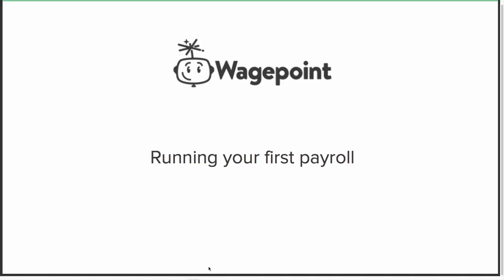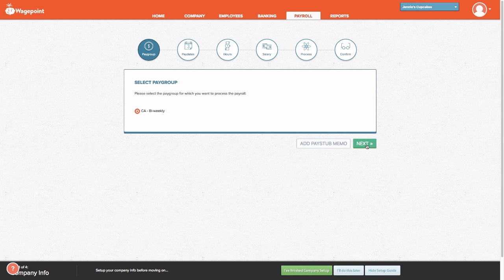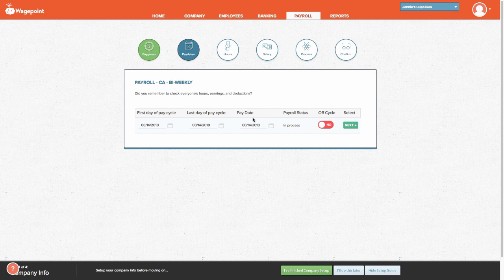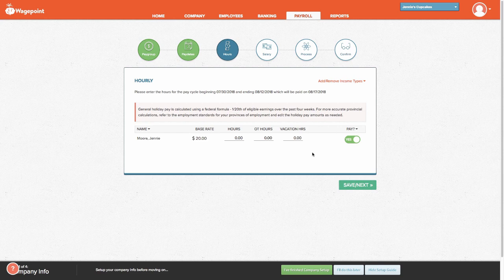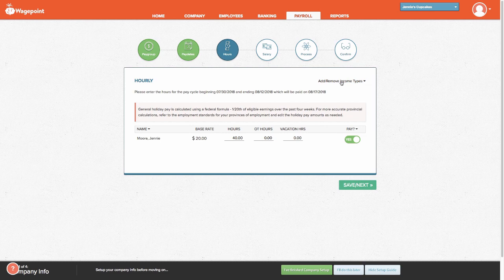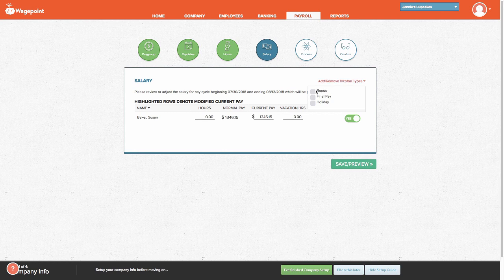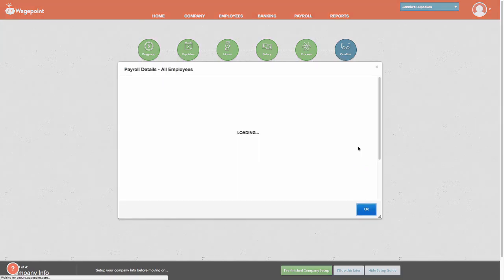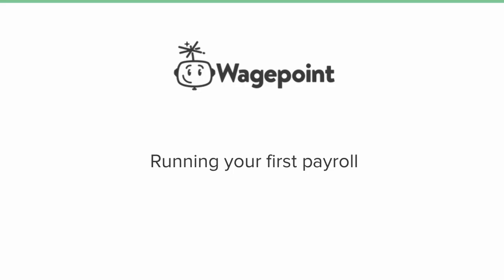Running your first payroll with Wagepoint - Canada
Learn how to run your very first payroll through Wagepoint with Jennie Moore, the founder of Moore Details, Inc. and a superstar accountant focused on helping small businesses.

What is Wagepoint? Only the best payroll software out there for your growing business! We integrate your timesheets and tax details to make payroll a smooth process, all in one simple dashboard.